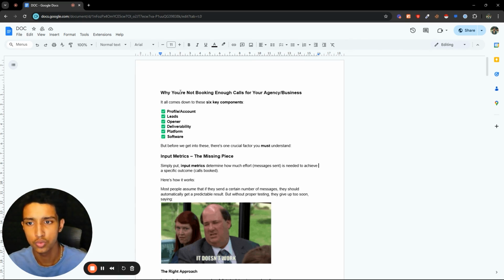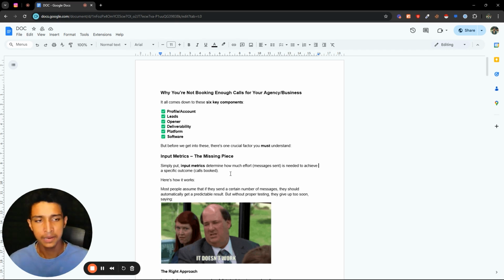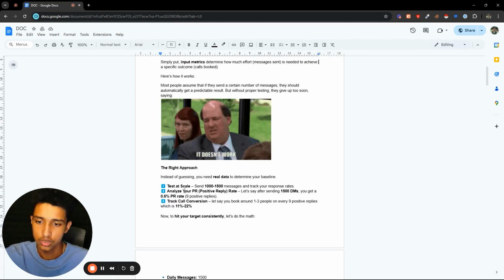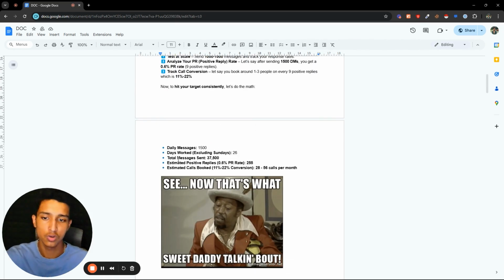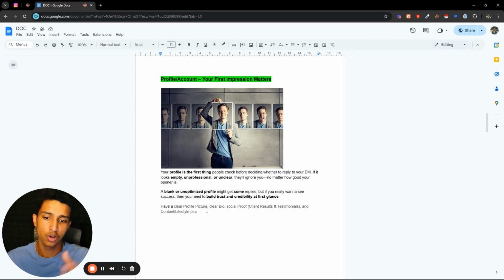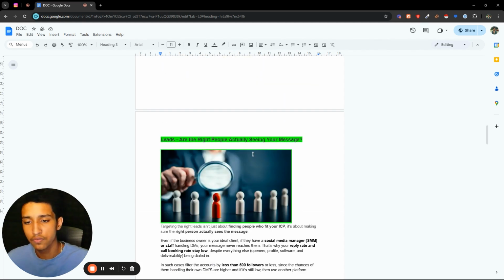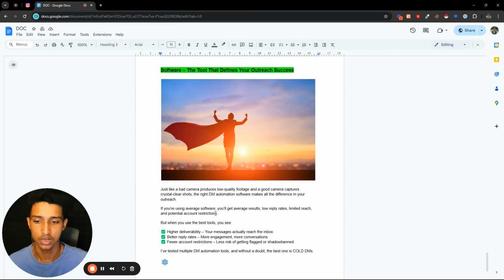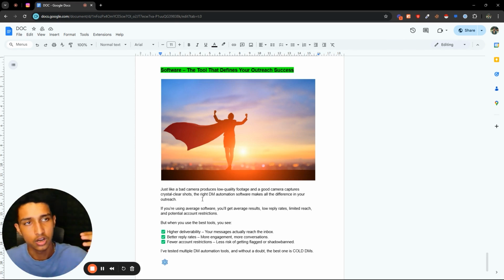Why you don't book enough calls through outbounds for your Agency/Business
Do yourself a favor and book in a call with me

Singh Acquisition transforms the way you grow by building powerful client acquisition systems and infrastructure. We help you become a standout leader and attract clients who genuinely value your product or service.

I've scaled my client's coaching business from $3k to $30k within just 6 weeks.
And I'm literally sharing every single lesson and secret here on Youtube for free.